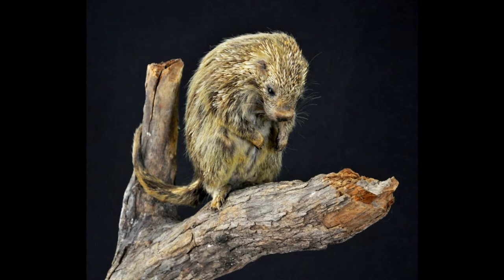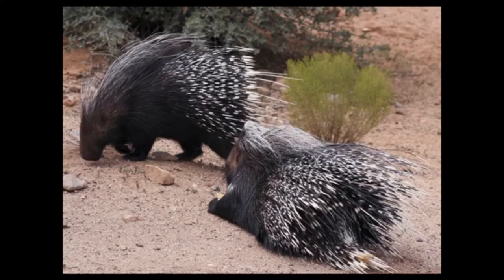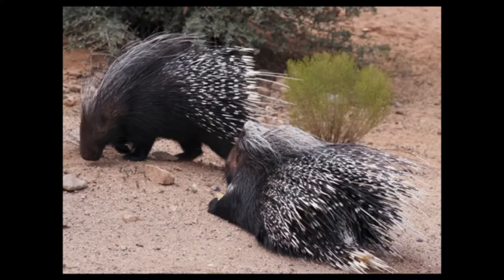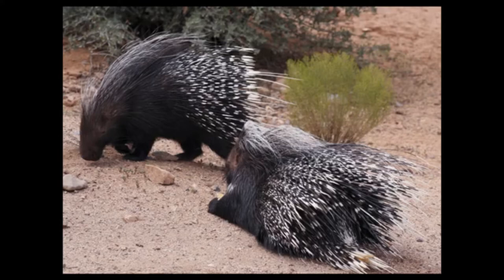Bahia Porcupine at The Museu Nacional - UFRJ